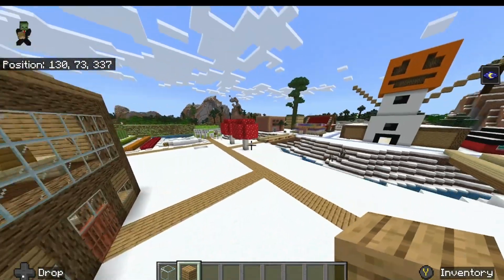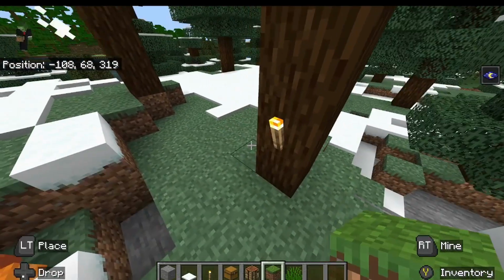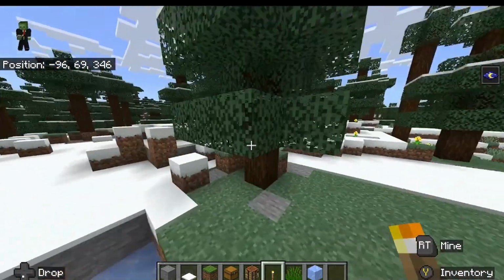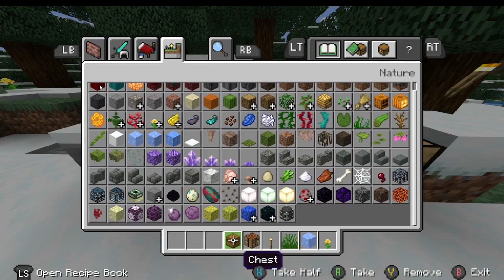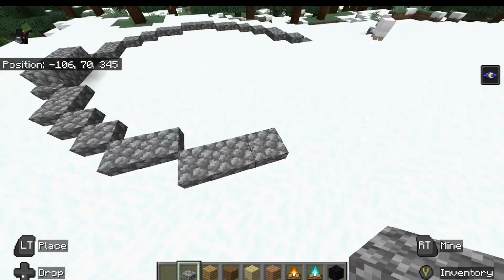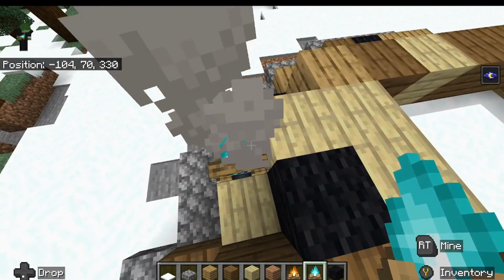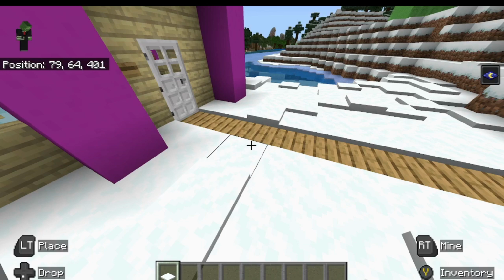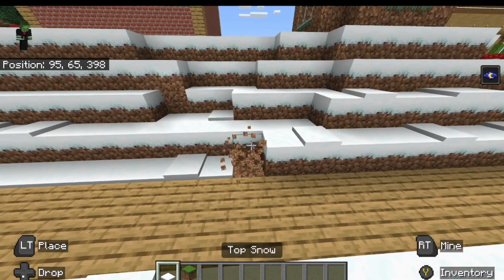How to build SB737's World - P65 Bonfire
Hey my name is VisionKnight, today I Show you how to build SB737's Awesome world by building the bonfire, Sorry for the long video. Enjoy your day and I hope you are all well :)